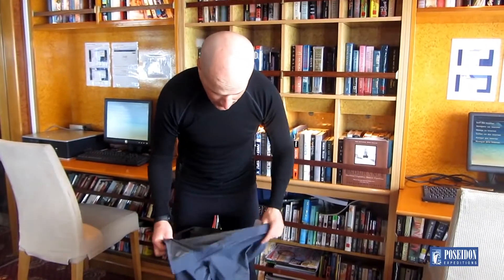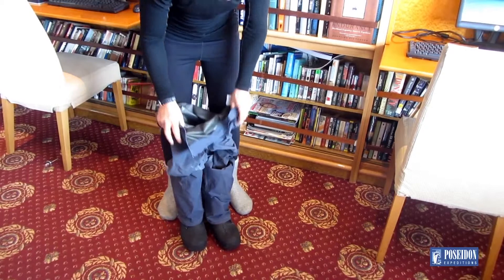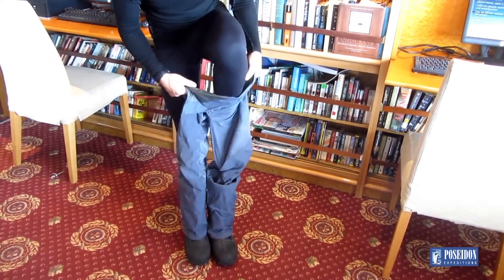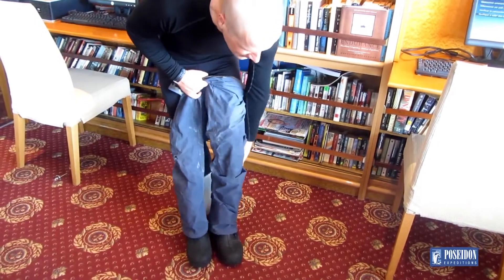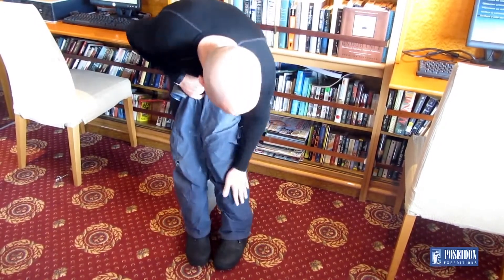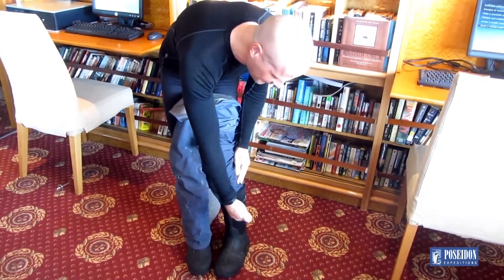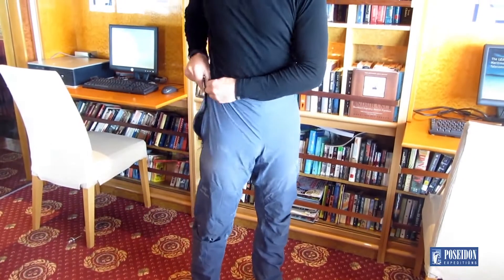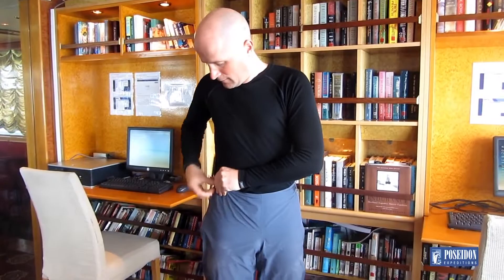Como se vestir para regiões polares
Aprenda como se agasalhar corretamente para explorar regiões polares com a Poseidon Expeditions.